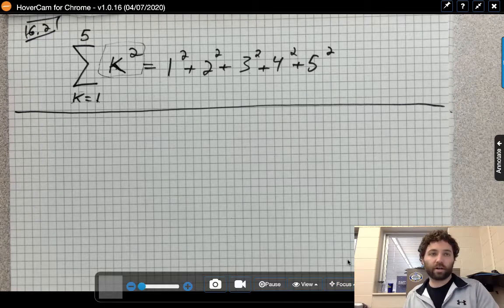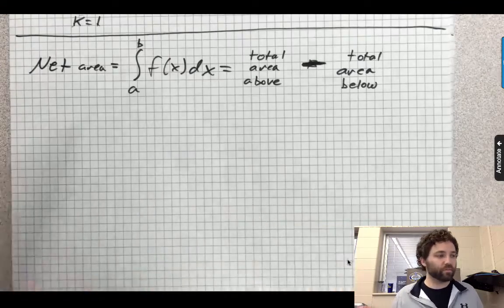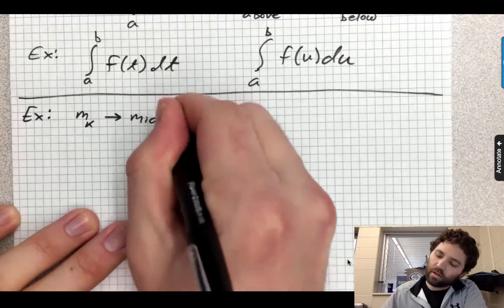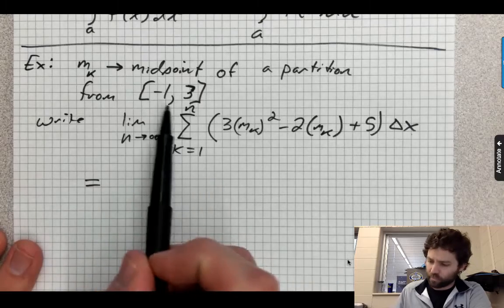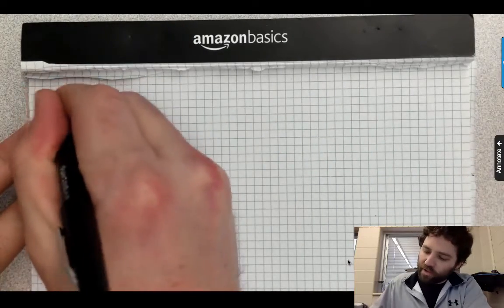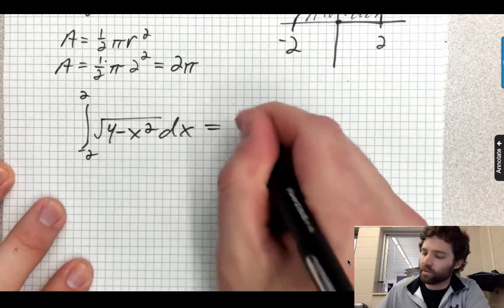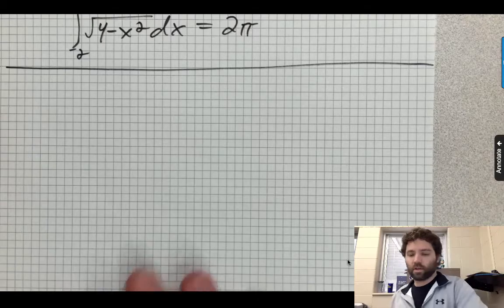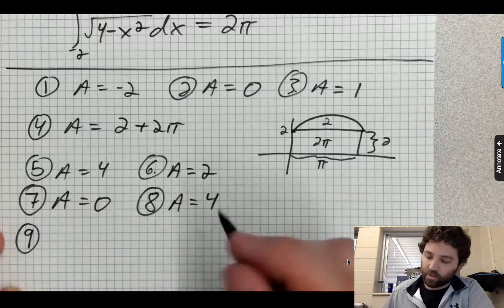AP calculus - Area Under a Curve (6.2 - part 2)